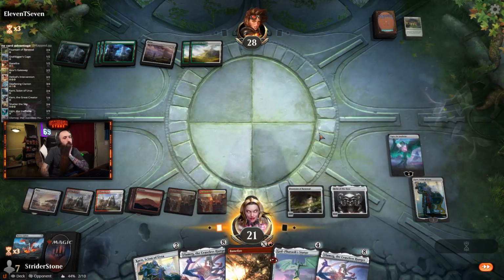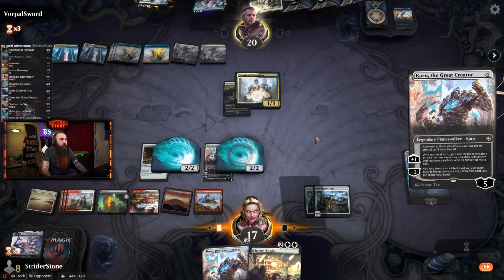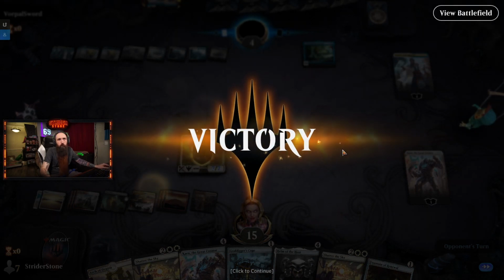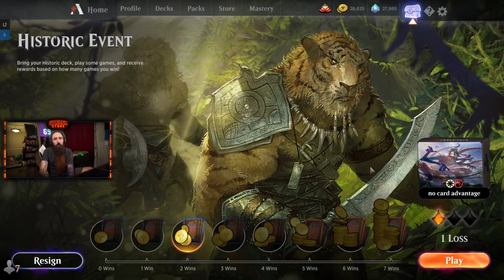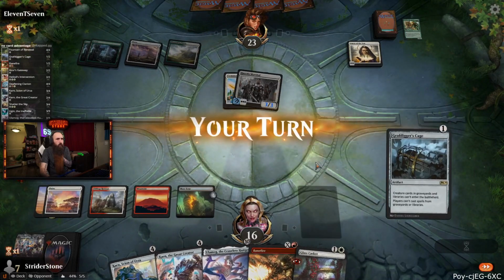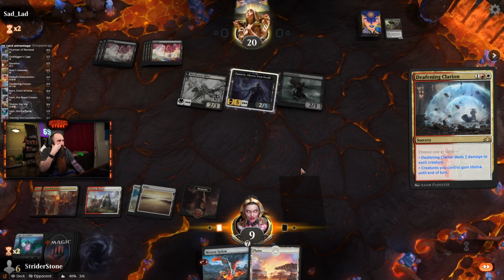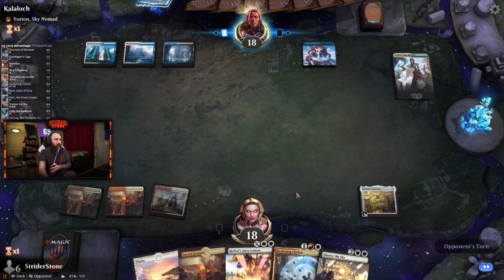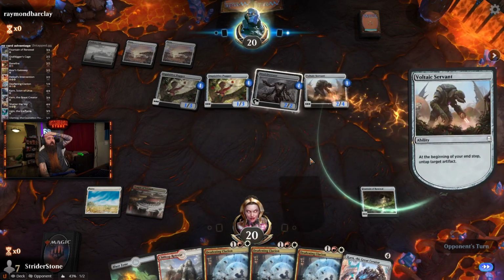Deck Y U NO lose - Historic Ulamog Artifiacts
This deck was initially made to use Azor's Gateway to cast Ulamog, but that ended up falling through because we never got to even flip the gateway. With those issues, the deck still did amazingly well
Click▼

Deck
4 Temple of Triumph (M20) 257
5 Mountain (IKO) 271
5 Plains (IKO) 262
4 Shatter the Sky (THB) 37
2 Heliod's Intervention (THB) 19
2 Grafdigger's Cage (M20) 227
2 Blast Zone (WAR) 244
3 Ugin, the Ineffable (WAR) 2
4 Karn, the Great Creator (WAR) 1
4 Sacred Foundry (GRN) 254
4 Deafening Clarion (GRN) 165
4 Fountain of Renewal (M19) 235
2 Banefire (M19) 130
4 Clifftop Retreat (DAR) 239
4 Karn, Scion of Urza (DAR) 1
2 Arch of Orazca (RIX) 185
2 Azor's Gateway (RIX) 176
3 Ulamog, the Ceaseless Hunger (BFZ) 15

Sideboard
2 Sorcerous Spyglass (ELD) 233
1 Glass Casket (ELD) 15
2 Meteor Golem (M20) 232
1 Grafdigger's Cage (M20) 227
1 God-Pharaoh's Statue (WAR) 238
1 Wand of Vertebrae (GRN) 242
1 Helm of the Host (DAR) 217
2 Ratchet Bomb (SOM) 196
1 Platinum Angel (M10) 218
1 Soul-Guide Lantern (THB) 237
2 Stonecoil Serpent (ELD) 235

TIMESTAMPS:
00:00 - Start
00:58 - Deck Tech (No Card Advantage)
07:08 - Game 1 vs. Azorious Prison
20:57 - Game 2 vs. Mono Blue Tempo
25:22 - Game 3 vs. Mono Black Aggro
38:42 - Game 4 vs. Orzhov Control
45:41 - Game 5 vs. Selesnya Tokens
56:11 - Game 6 vs. Mono Black Aggro
01:11:35 - Game 7 vs. Esper Control
01:24:22 - Game 8 vs. Tempered Steel Aggro